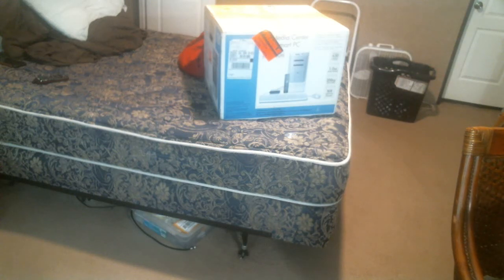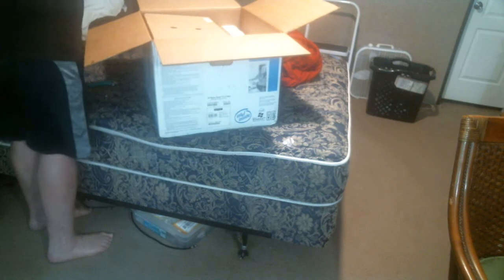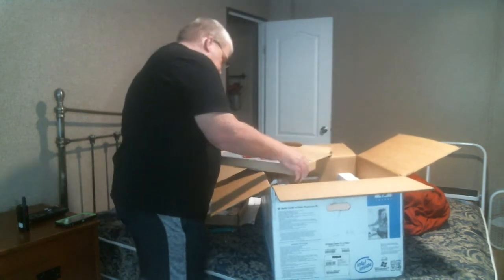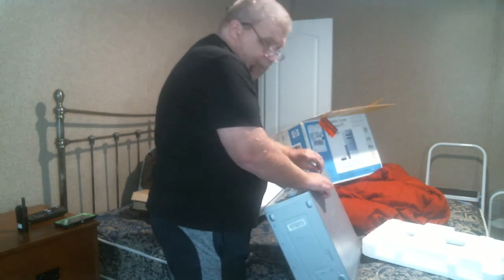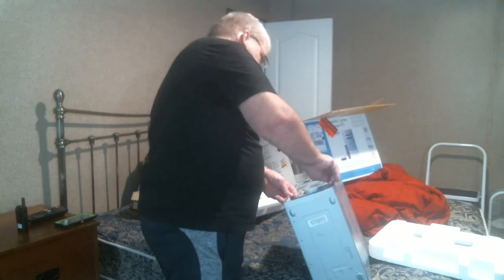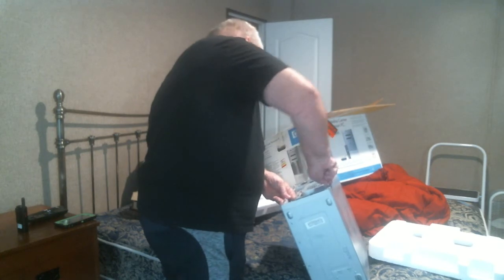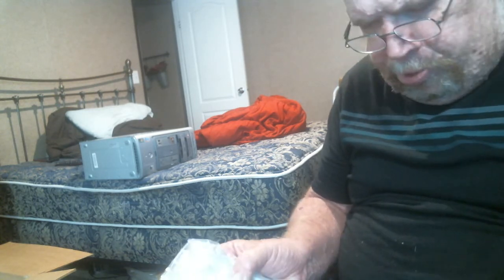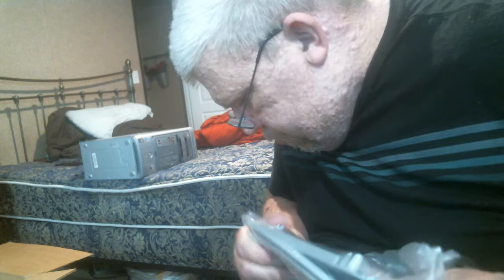HP Media Center PC Brand new Windows XP Media Center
HP Media Center Photosmart m7060n Desktop PC Pentium 4 3.0Ghz 1GB ram 200GB HDD. The drive is a SATA drive and later on I will put a SSD drive in it.